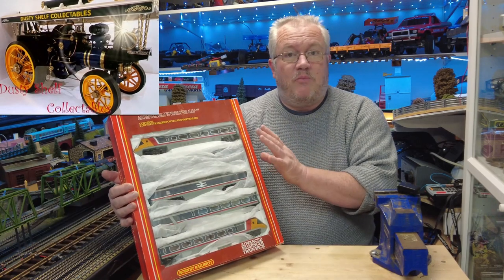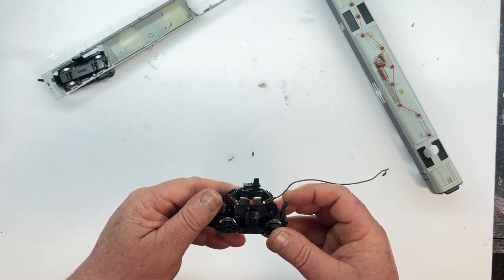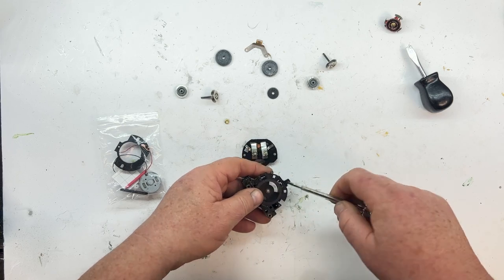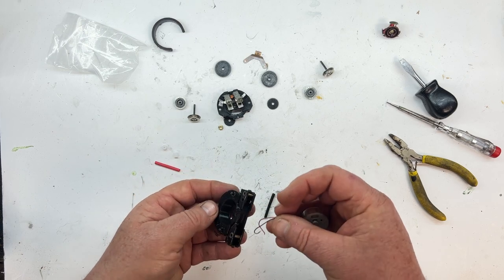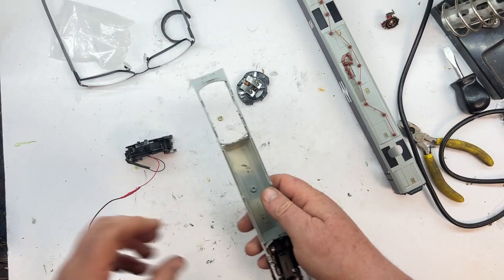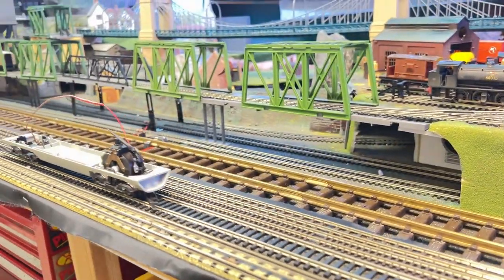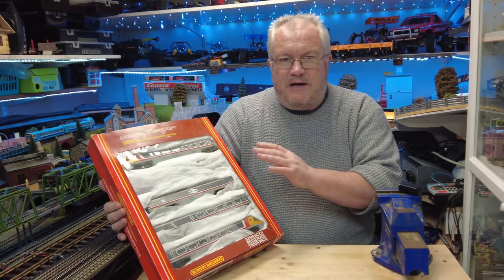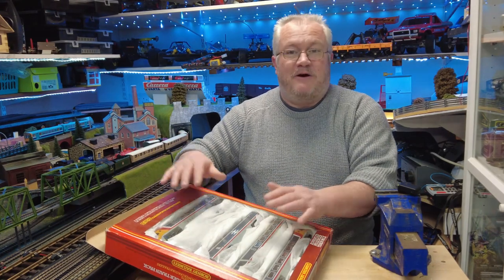Hornby APT Advanced Passenger Train motor repair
I try A ringfield motor upgrade kit on a Hornby APT model.

I set out with this video to conduct a simple clean and oil to improve the running of this 1980's APT, however I soon found the armature to have seen better days. I was aware of the replacement kits so I thought Id give one ago.

I was quite impressed really.